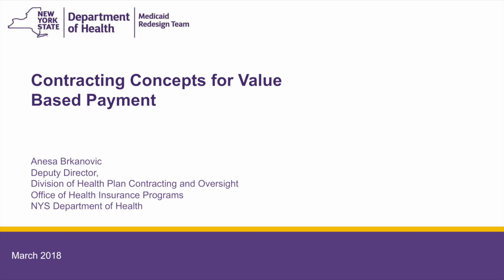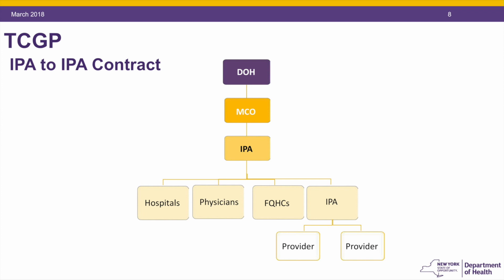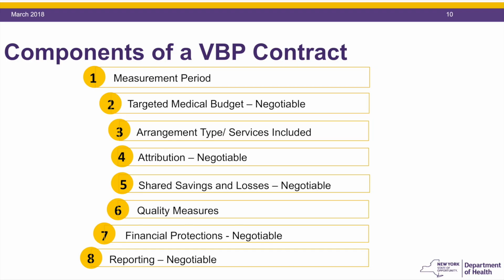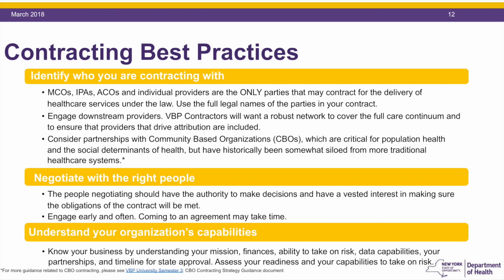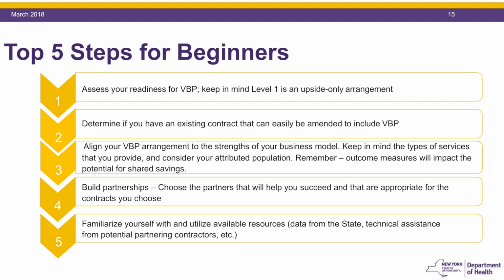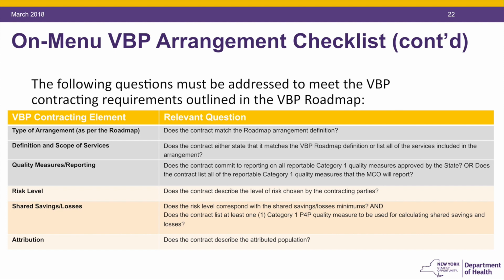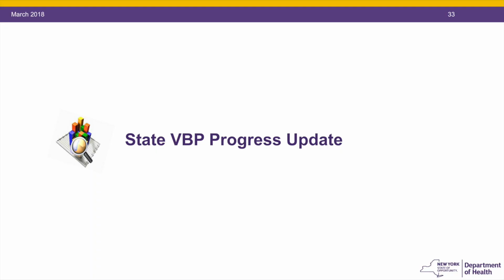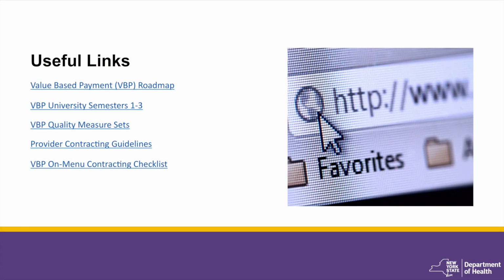AHI/AFBH/BHNNY VBP Learning Session: Keynote Session (Brkanovic)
AHI/AFBH/BHNNY VBP Learning Session: Keynote Session – Contracting Concepts for Value Based Payment (Anesa K. Brkanovic)